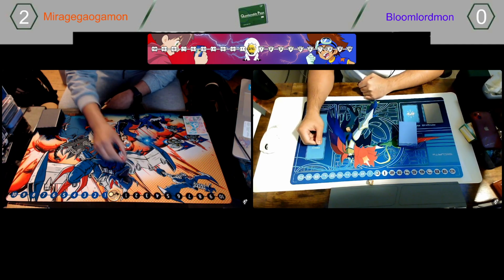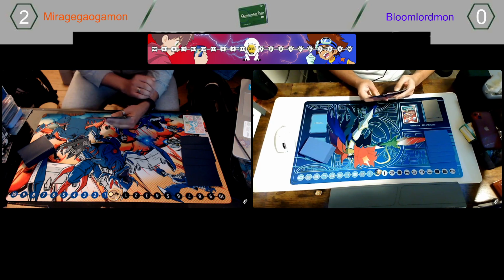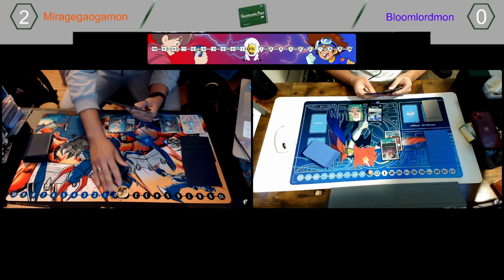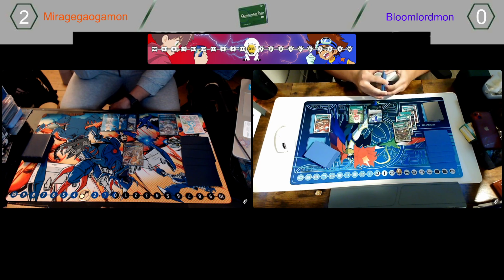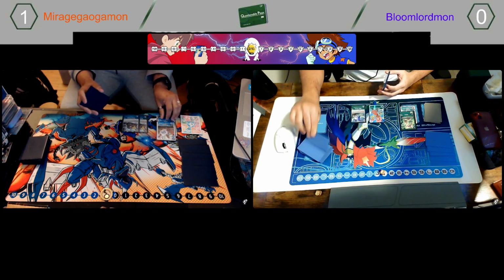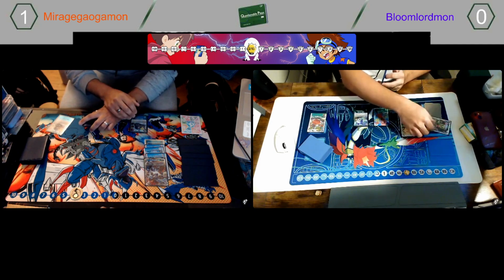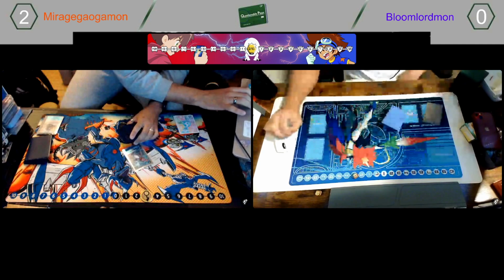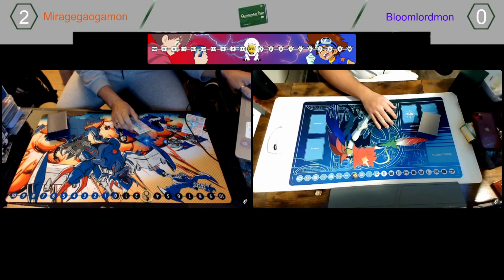BT14 - Miragegaogamon vs Bloomlordmon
Welcome to Questionable Plays' YouTube channel, where we bring you thrilling NYC tournaments hosted on our dedicated Discord server. Witness intense gameplay and epic matches of the popular Digimon TCG.